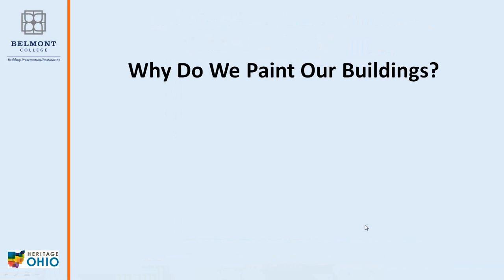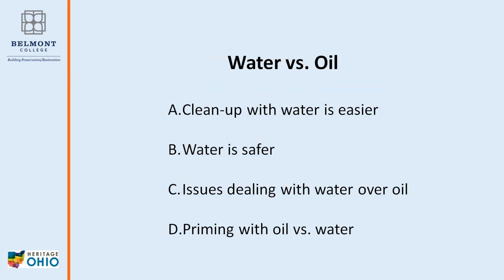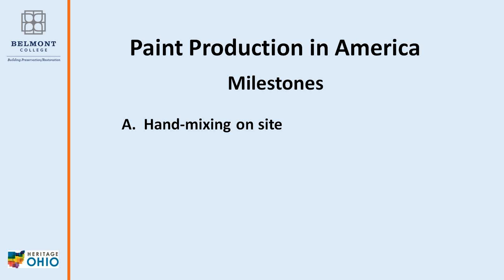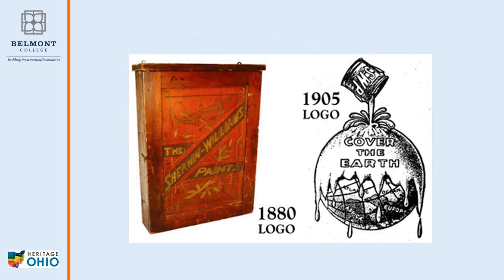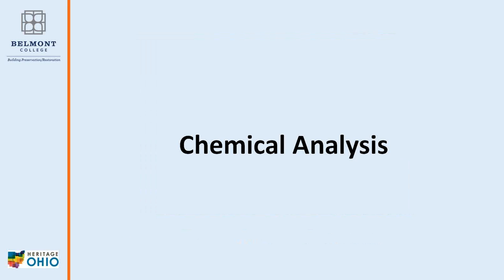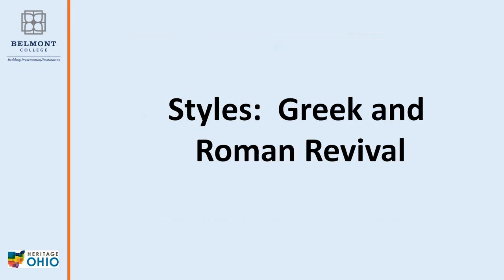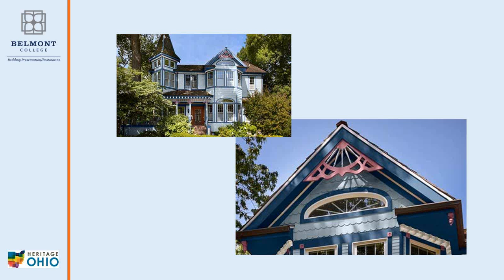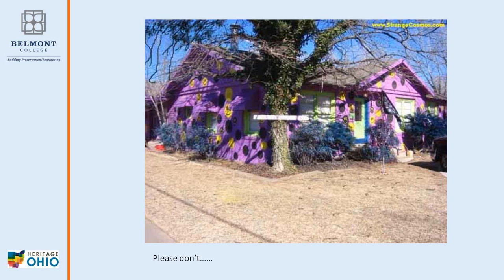Historic Paint Colors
Dave Mertz of Belmont College discusses historic paint colors in this webinar,